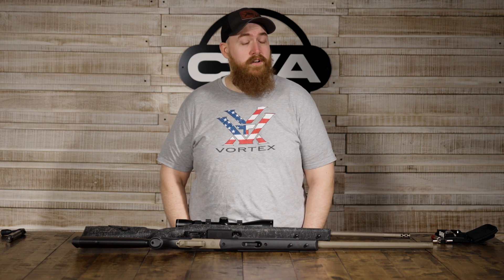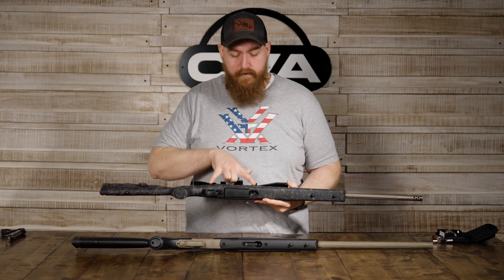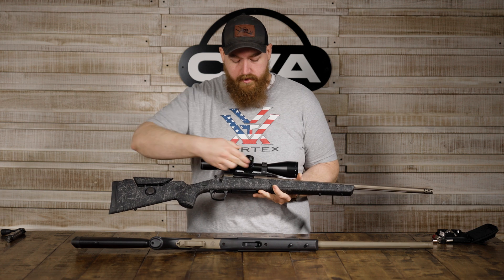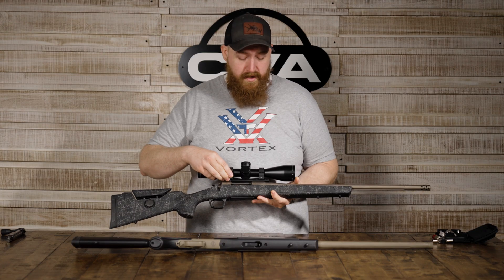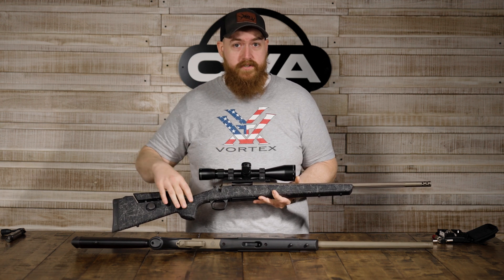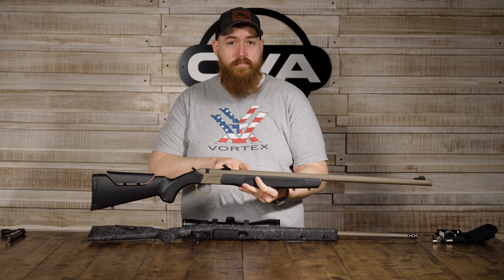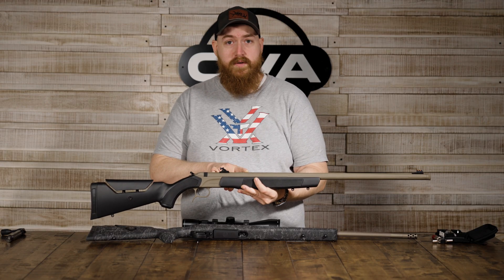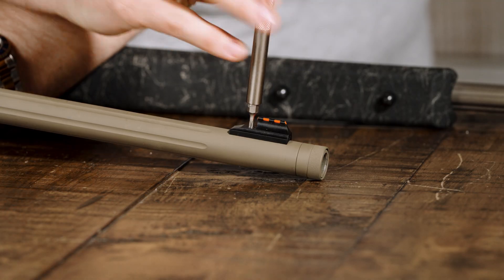HOW TO: Torque Your CVA Rifles to Factory Specifications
Proper torque specifications are essential to the performance of any CVA muzzleloader or rifle. Make sure your rifle is torqued to all factory specs when you get a new rifle, and frequently throughout the season as you shoot the rifle to ensure they have not loosened during travel and use.

CVA Factory Torque Specifications:
          Action screws: 55 inch-pounds
          Scope Base: 25 inch-pounds
          Open sight screws: Hand tight
          Scope Rings and mounts: recommended specs of scope manufacturer

About CVA:
CVA was founded in 1971 as Connecticut Valley Arms™. Since that time, CVA has developed a reputation for providing customers with high-performing guns and accessories at the best value available. Our product line includes the most advanced modern in-line muzzleloaders on the market, and we’ve applied our knowledge of these models to crafting what we feel are the best bolt-action centerfire rifles on the market.